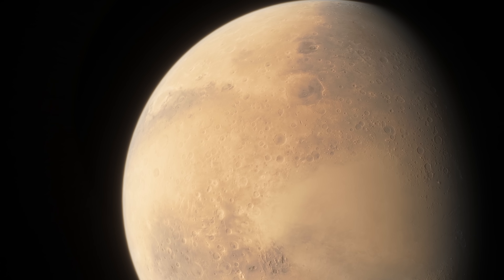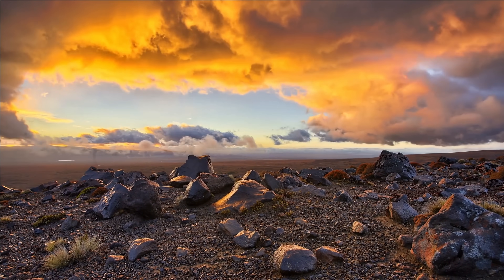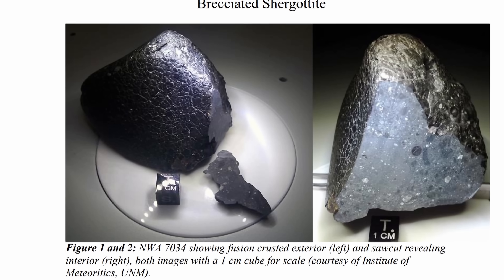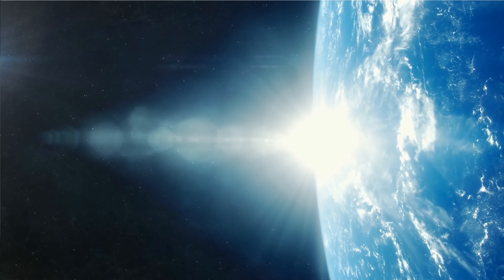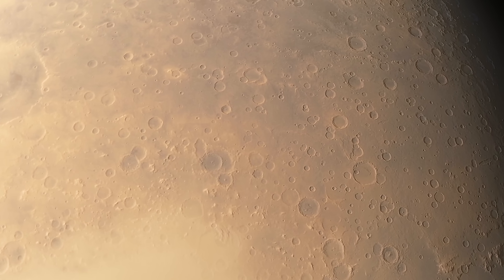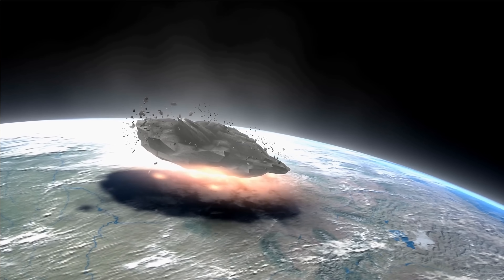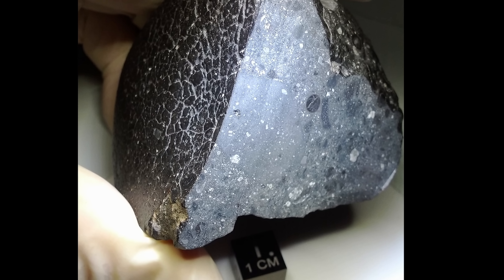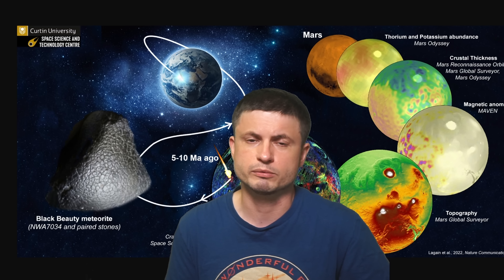Most Famous Martian Meteorite Has Very Unusual Originns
Hello and welcome! My name is Anton and in this video, we will talk about the origins of the iconic Black Beauty meteorite that came from Mars

Images/Videos:
NASA
Lagain et al. 2022, Nature Communications.
Anthony Lagain, Curtin University
DR. G. EVATT/ UNIV. OF MANCHESTER